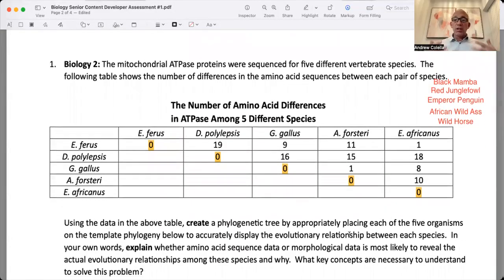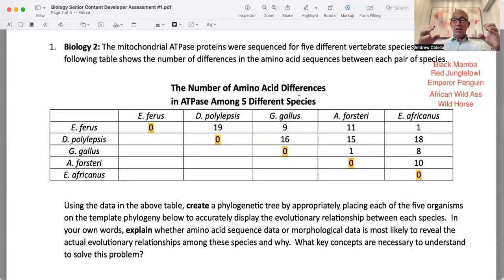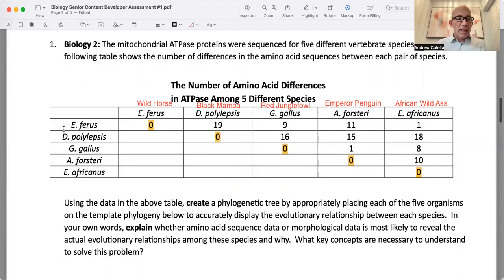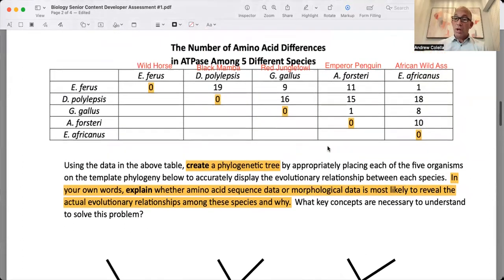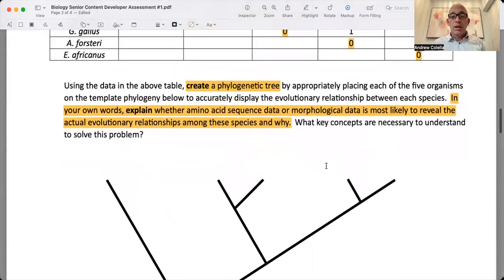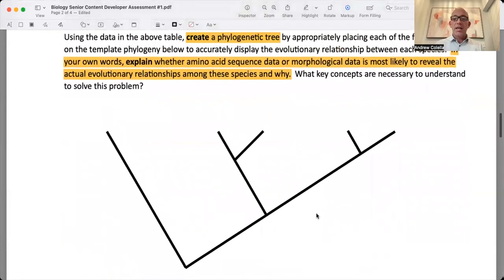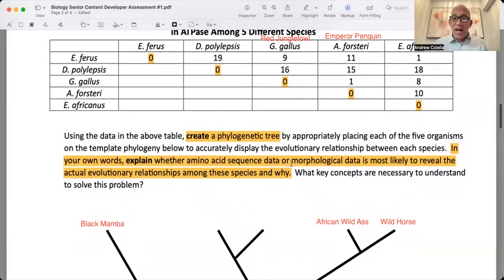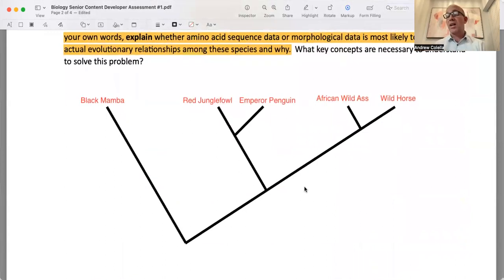Pearson plus evolution question